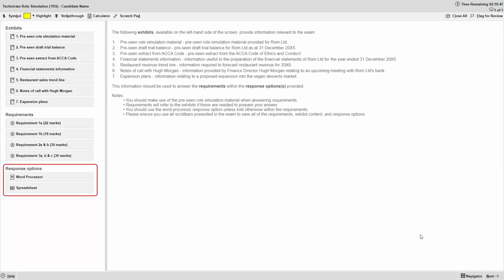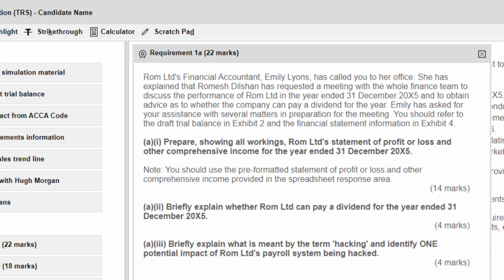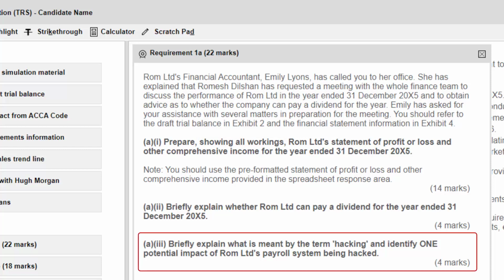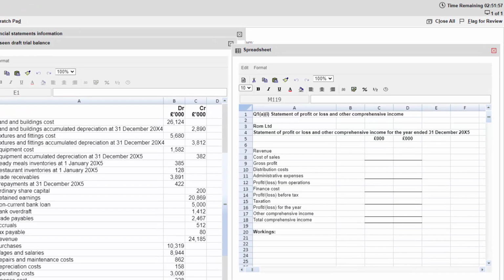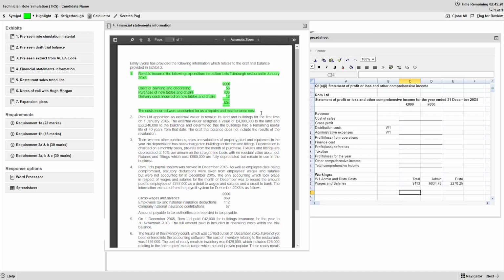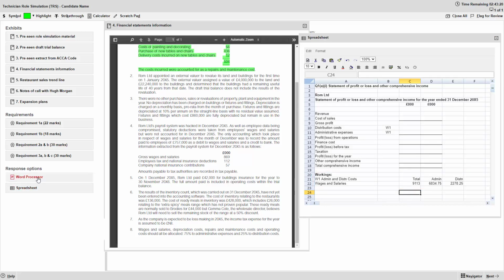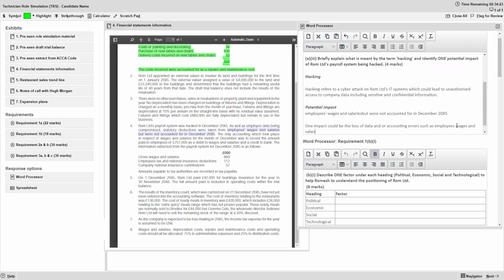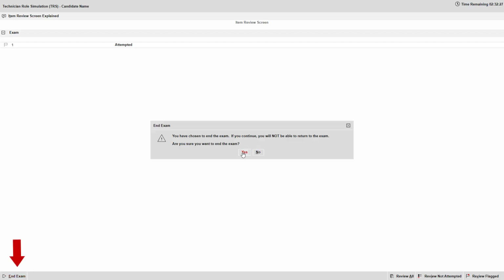TRS Preparing for your CBE – Planning and completing your exam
This video should be used to help prepare for your ACCA TRS computer based exam. This is the last in a series of four videos and explains how to plan and complete your answers.